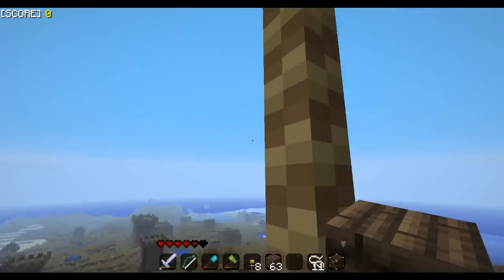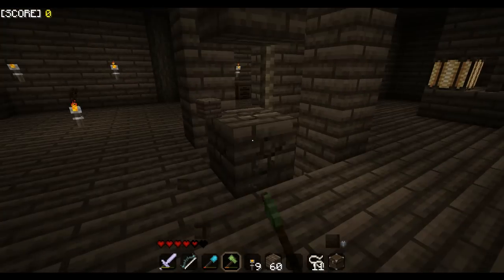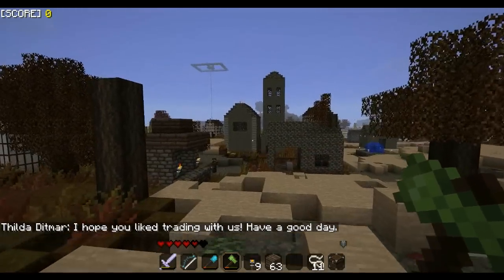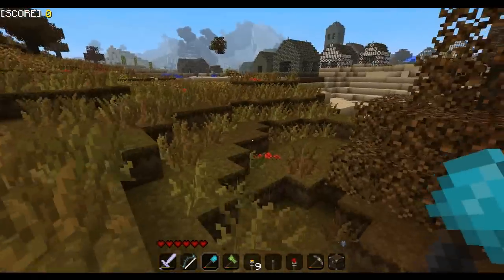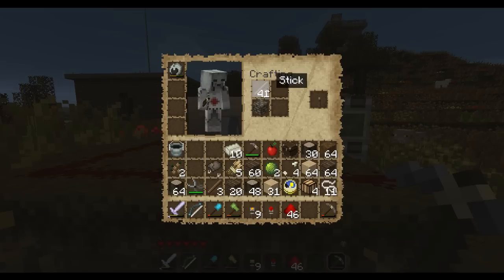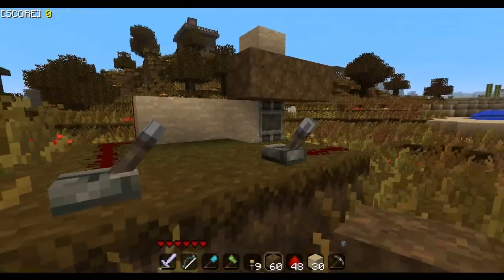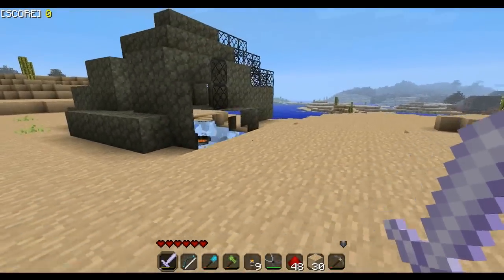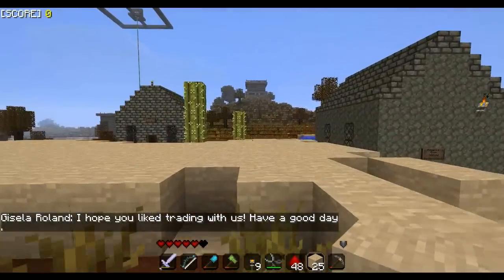Let's Play Minecraft S2 Part 55b: Shade Solved, Now The Door Problem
I find an interesting way to deal with the summer heat damage problem on top of the barn and then work on trying to figure out how I could make a 3x3 piston door work.